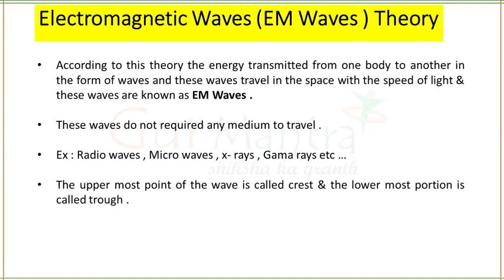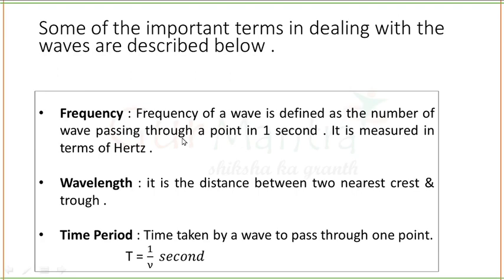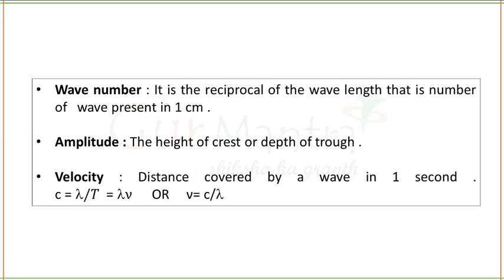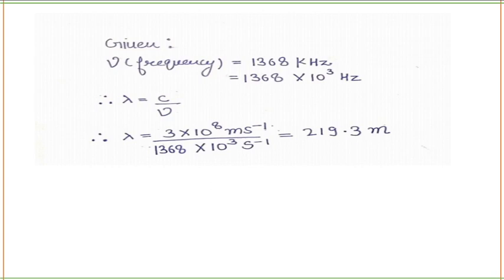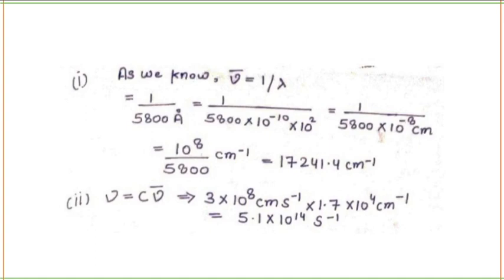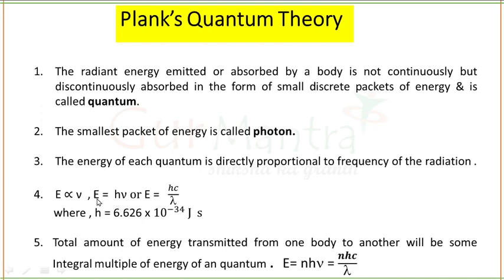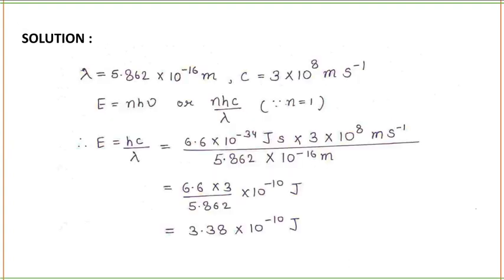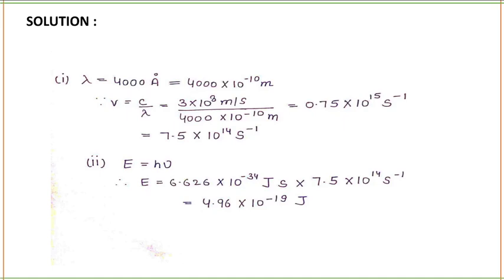Electromagnetic Wave Theory & Plank's Quantum Theory (English) | GATE XL Chemistry | GATE 2021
This session will include a detailed discussion on concept of structure of atom . This video will include Electromagnetic wave theory as well as about Plank's Quantum Theory , as it is a particularly important topic it will help to pace up your preparation level for upcoming GATE  2021 exam. This session will be highly beneficial for all the Gate aspirants.

2.    TELEGRAM CHANNEL LINK OF GURMANTRA